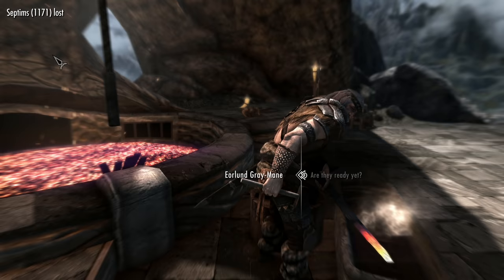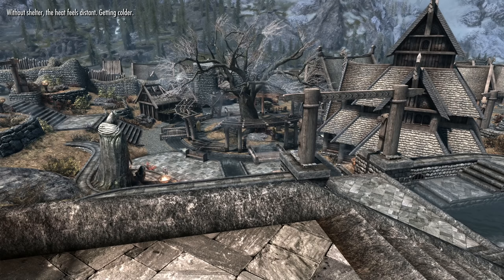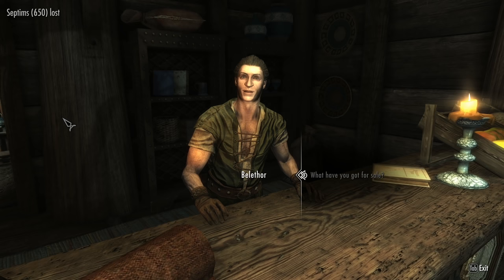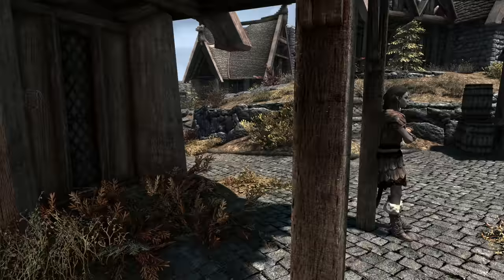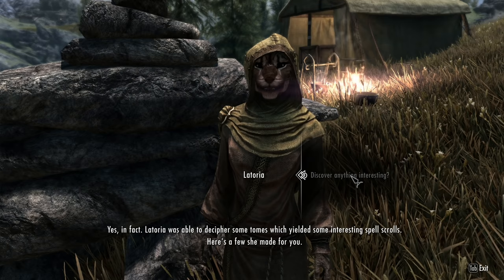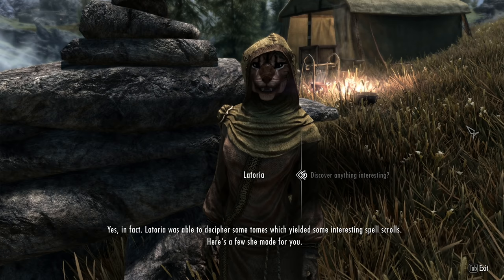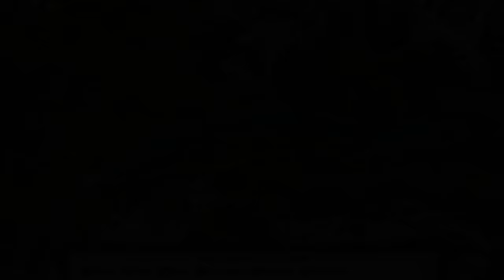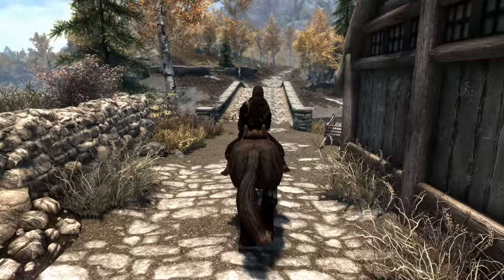SKYRIM - Special Edition (Ch. 7) #18 : A friend in huh?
Let's Play Skyrim Special Edition | Difficulty : Legendary

Mod List:
A Matter of Time - A HUD clock widget
A Quality World Map
After the Civil War - Siege Damage Repairs
All Thieves Guild Jobs Concurrently
Andromeda - Unique Standing Stones of Skyrim
Armor of Intrigue for SE - Modular Male Armor from The Witcher 2
ARTFUL DODGER - Dynamic Pickpocket Cap
Audio Overhaul for Skyrim SE
Better Dialogue Controls
Better Dynamic Snow SE
Better Jumping SE
Better MessageBox Controls
Blended Roads
Campfire - Complete Camping System
Campfire and Frostfall - Unofficial SSE Update
Circlets or Masks with all Robes and Hoods
Cloaks of Skyrim
Coin Toss - Let Fate Decide
Convenient Horses
Cutting Room Floor - No Snow Under the Roof SE
Dawnguard Delayed
Deadly Dragons
Deadly Dragons Resist Poison Buff (Gopher's Personal Tweak)
Dear Diary - Journal Inventory MCM Paper Interface
Dimmer Fog and More
DreamBurrows Regal Huntsman Armor
DynDOLOD
Embers HD
ENB
ENB Light
ENB Particle Lights - Dwemer Lanterns
ENB Preset (Gopher's)
Enhanced Lighting for ENB (ELE) - Special Edition
ELE Tweaks (Gophers Personal Tweaks)
Enhanced Vanilla Trees SSE
Even Better Quest Objectives - EBQO
Extended Hotkey System
Faction Crossbows SE
Footprints
Fossil Mining - with Legacy support
Frostfall - Hypothermia Camping Survival
Gophers Better Magelight
Guard Dialogue Overhaul (GDO) SSE
HD LODs Textures SE
Honed Metal
Immersive Armors
Immersive Citizens - AI Overhaul SE
Immersive College NPCs
Immersive HUD - iHUD Special Edition
Immersive Jewelry SSE
Immersive Jewelry SSE (Gophers Personal Rebalance Tweaks - Less Money)
Indistinguishable Billboards for Skyrim SE
iNeed - Food Water and Sleep
INIGO
Inigo Whistle Key
JContainers SE
Konahrik's Accoutrements
Landscape Fixes For Grass Mods
LeanWolf's Better-Shaped Weapons SE
Legacy of the Dragonborn SSE *(v3.4.7)*
Lockpick graduation by Lilyu (Option 3) SSE
Lore Weapon Expansion SE
M17 Septim Gold Coin Retexture
Manor Roads
Majestic Mountains
Masters of Death - Rise of the Brotherhood
Misc. College of Winterhold Tweaks
moreHUD SE
moreHUD Inventory Edition
MorrowLoot Ultimate
Mortal Enemies SE 2.0
No Snow Under the roof - Hall of the Vigilant fix
Noble Skyrim | v.1.0.0
Nordic Snow (aka HQ Snow Texture)
Obscure's College of Winterhold
Obsidian Weathers and Seasons
Opulent Thieves Guild
Ordinator - Perks of Skyrim
Ordinator - Gophers Tweaks (v0.3)
PapyrusUtil SE - Modders Scripting Utility Functions
Patches by Phoenix and Umgak (Audio Overhaul Skyrim - ENB Light)
Predator Vision
QUASIPC - Qwinn's Unified Automated Self Installing Patch Compendium
Realistic AI Detection SE (better sneaking)
Realistic Water Two
Relationship Dialogue Overhaul - RDO SE
Relighting Skyrim - SSE
Repel Rain - magical umbrella for Frostfall 3.0 SE
Repel Rain - Gophers Fixes & Tweaks
Rudy HQ - More Lights for ENB SE - Bthardamz
Rudy HQ - More Lights for ENB SE - Chaurus Eggs and Sacs
Rudy HQ - More Lights for ENB SE - Deathbells and Nirnroots
Rudy HQ - More Lights for ENB SE - Moths
Rudy HQ - More Lights for ENB SE - Soul Gems
RUSTIC CLOTHING - Special Edition
Serana Dialogue Edit - Skyrim Special Edition
Silent Skill Increase | Personal Mod
Silent Sneak Attack
SPOA Silver Knight Armor SE
Simple Auto Unequip Ammo
SKSE64
SkyrimSE.exe Auto-Backup
Skyrim Particle Patch for ENB
Skyrim Sewers 4
Skyrims Unique Treasures
SkyUI
Smooth Sky mesh - SSE
SSE Engine Fixes (skse64 plugin)
Terrain LOD redone
The Choice is Yours
Thieves Guild Influence Overhaul | Personal Mod
Timing is Everything SE
True HD Nightingale
UIExtensions
Wearable Lanterns
Wearable Lanterns (Chesko's) - SE and VR Patch
YOT - Your Own Thoughts SE